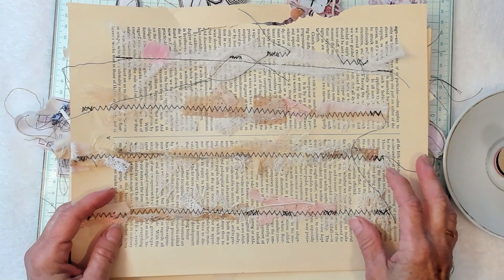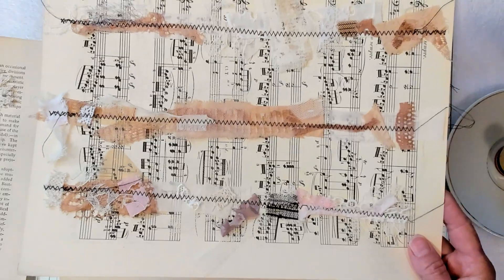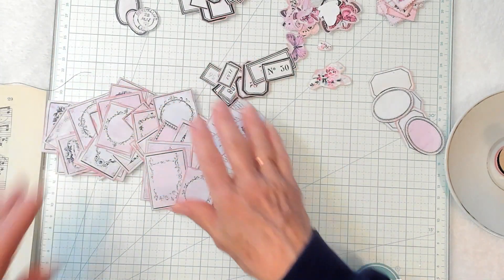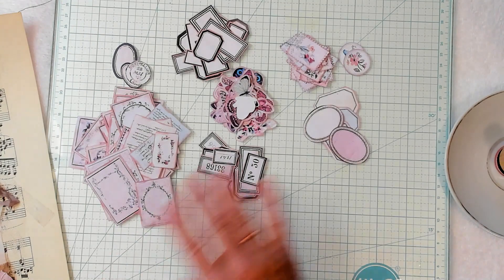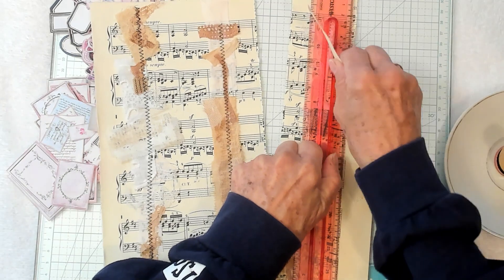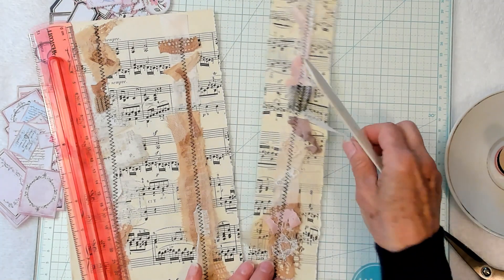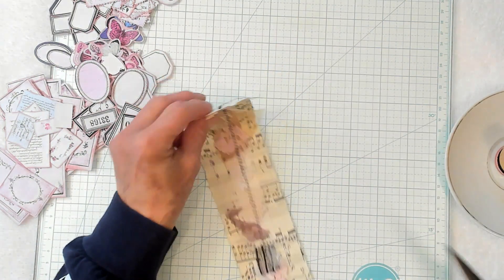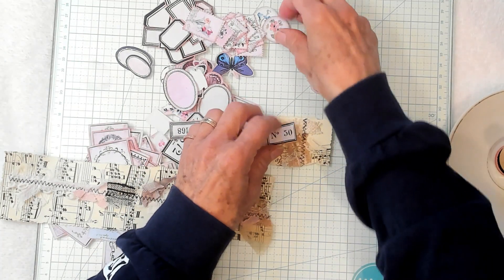Junk Journal Scrap Clusters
Junk Journal Scrap Clusters. Using up your tiny saved pieces of lace, fabric, ribbon and twine. My scraps had gotten away from me. I decided to sew them all in a line onto some beautiful music papers. Now we have endless possibilities to decorate our junk journals.
Thank you for your time. I invite you to join me in my next video.